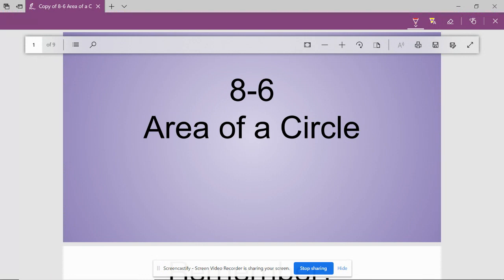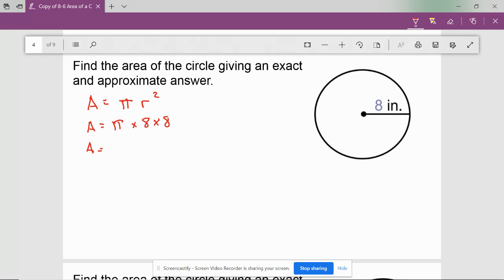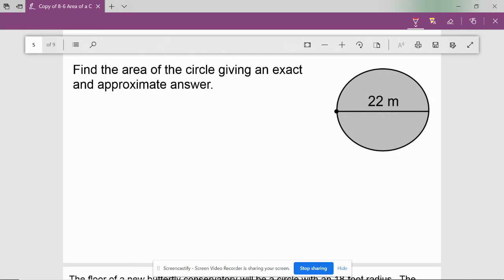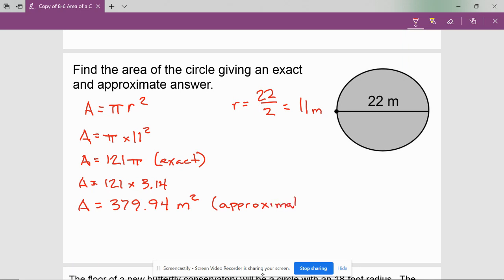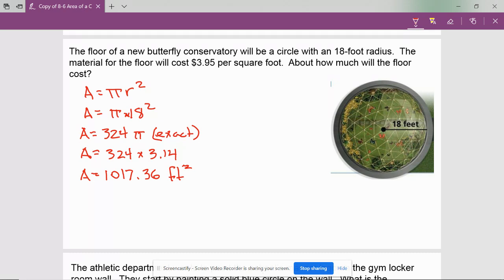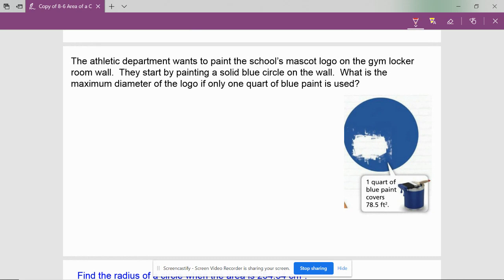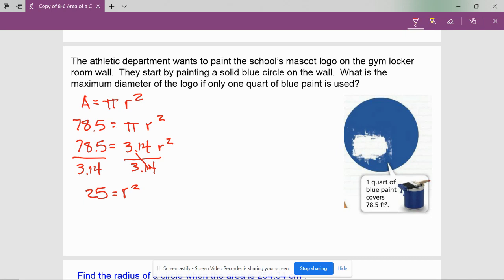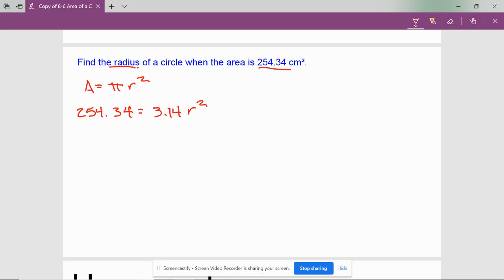8-6 Area of a Circle Notes